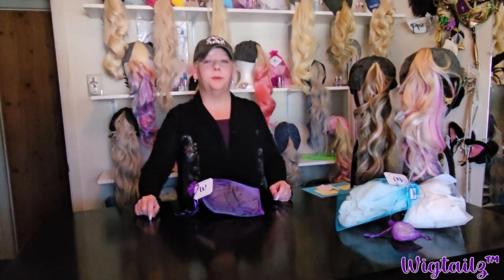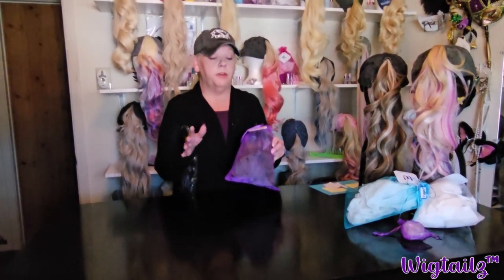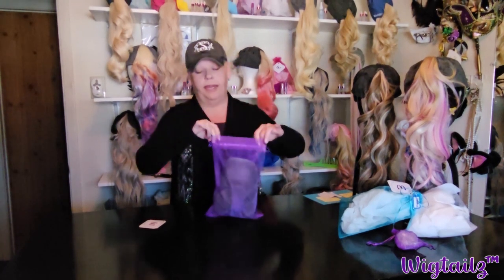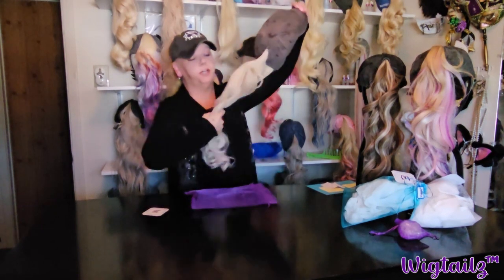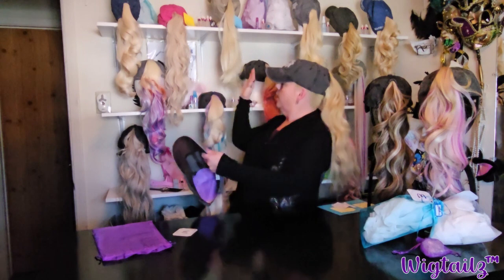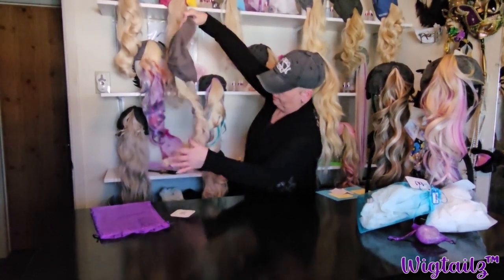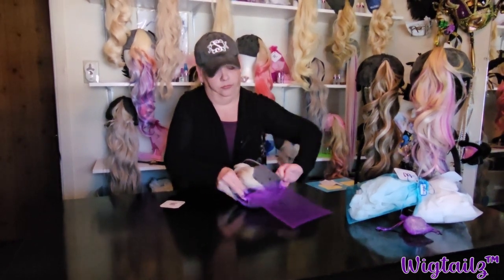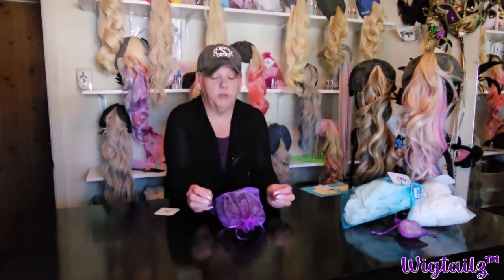The Little Drawstring Bag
Renea shows you what is in the little drawstring bag when you receive your new Wigtailz™.